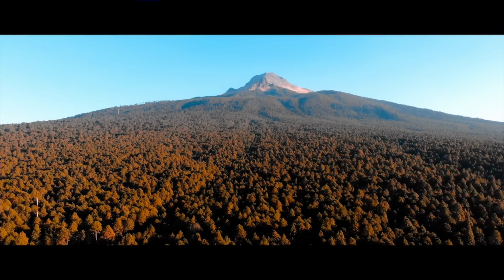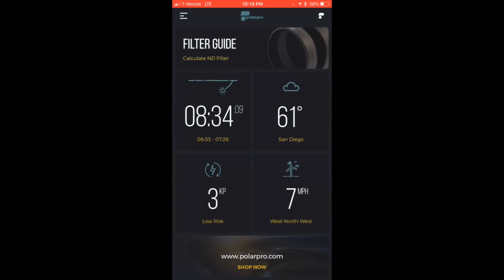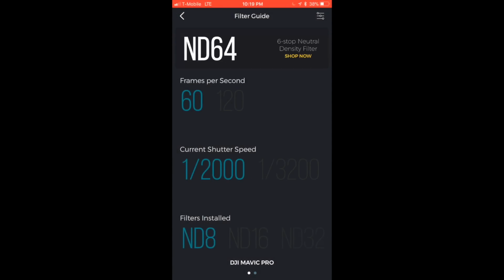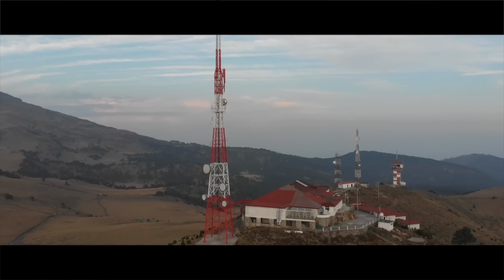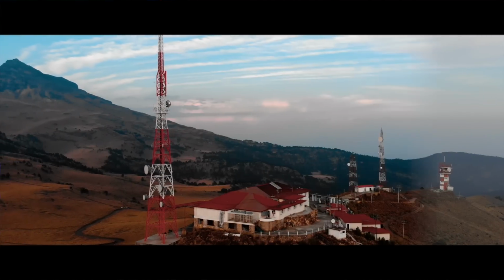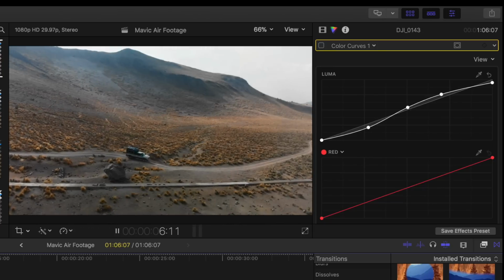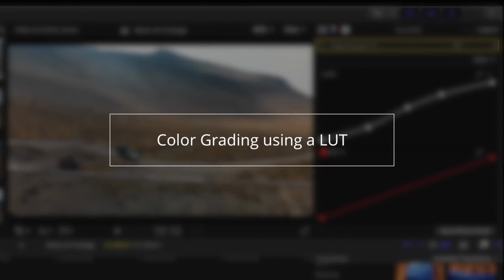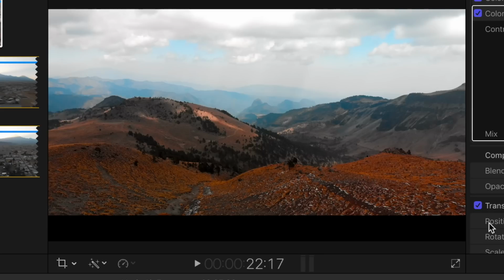Make Your MAVIC AIR footage LOOK CINEMATIC FAST!